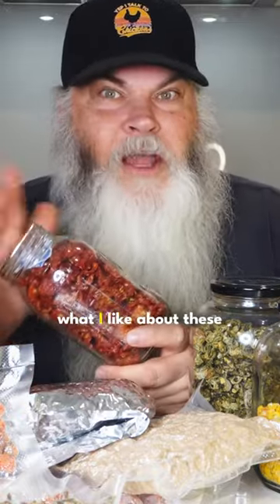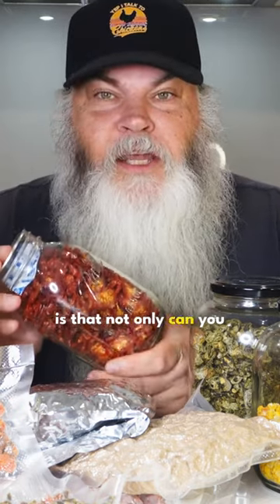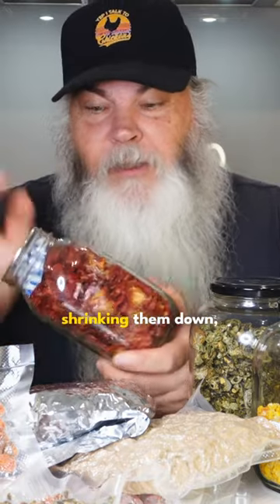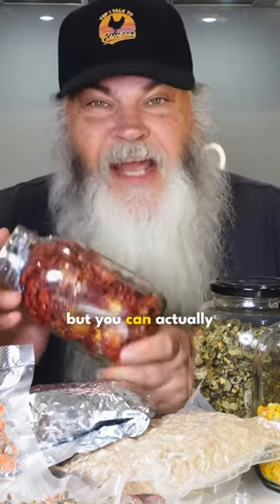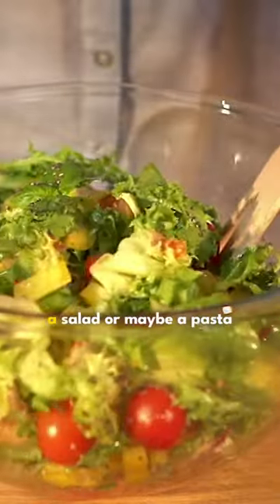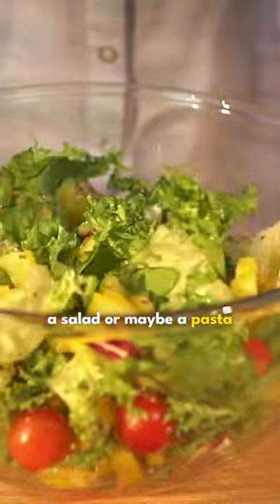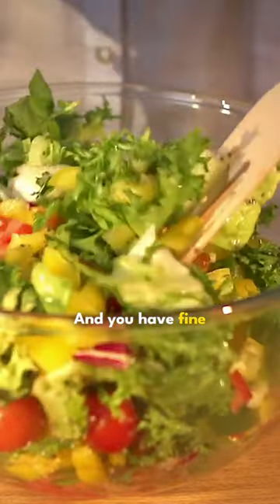Dehydrating Tomatoes for Unique Flavors and Textures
Dehydrated foods like tomatoes are so much more tasty and offer a unique texture, so why not add them to your food in different ways.
This is just one use in this short clip.

Watch my full video on what I do and don't like to dehydrate and I share ways that I use them.